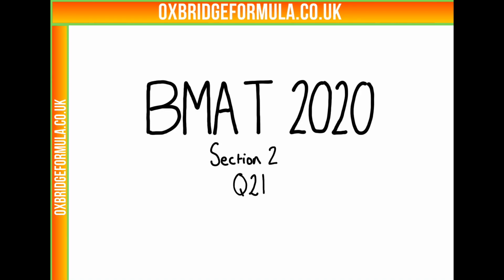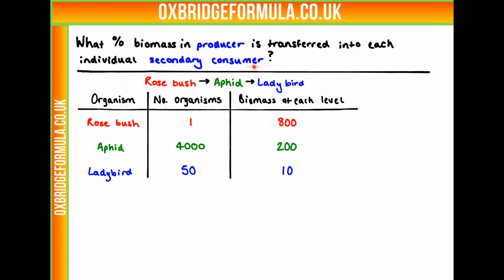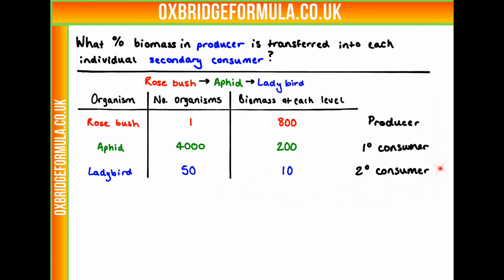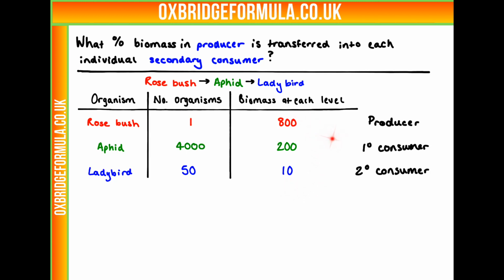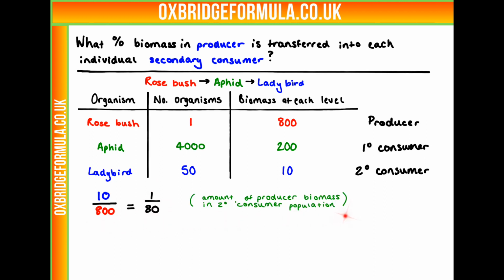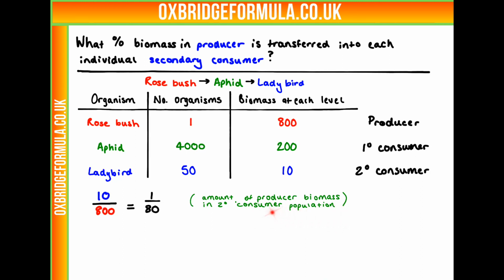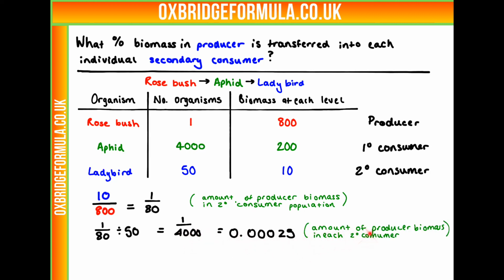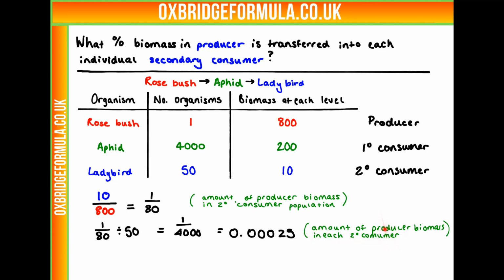BMAT 2020 Sec2 Q21 (Bio) - Biomass.mov